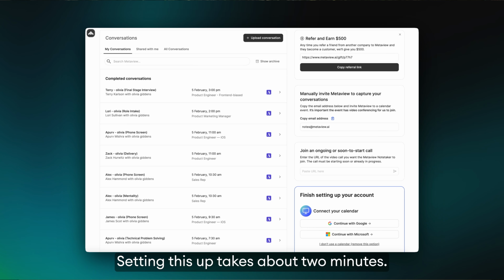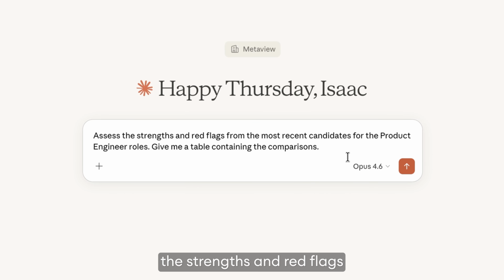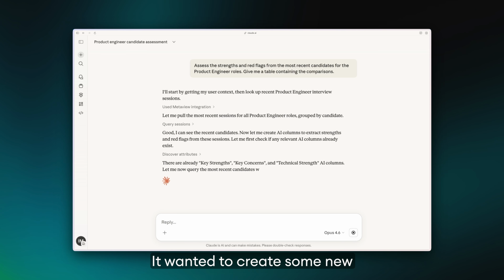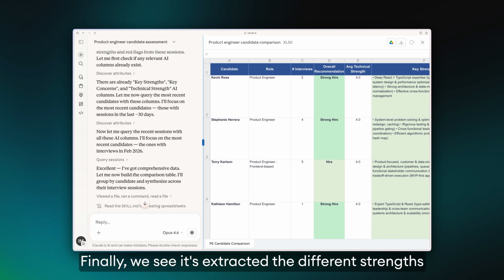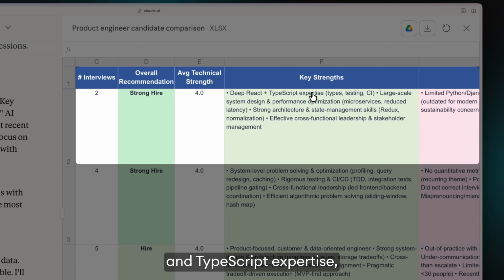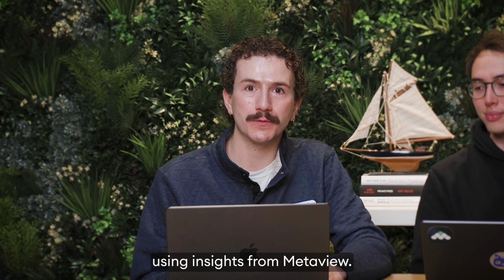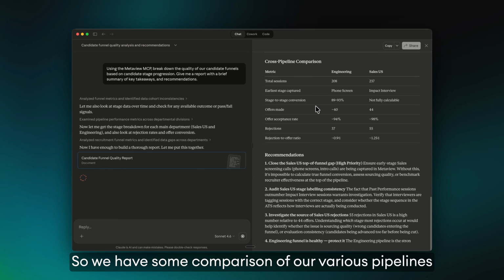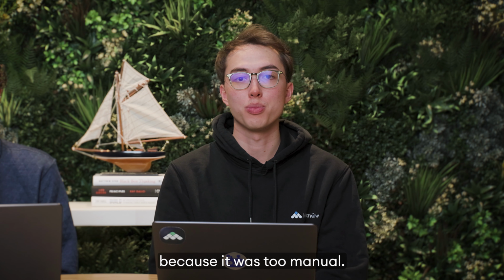Shipped at Metaview Ep 3: MCP for recruiting platforms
Recruiting teams sit on a goldmine of interview data. The problem? It’s hard to actually use it.

With Metaview’s Model Context Protocol (MCP), your interview insights connect directly to tools like Claude—so instead of digging through summaries or exporting reports, you can just ask.

In this walkthrough, our engineers show how MCP turns your hiring conversations into something you can query, analyze, and compare instantly.

What you’ll see:

- How MCP connects Metaview reports to Claude

- Asking natural-language questions about candidates and interviews

- Automatically comparing candidates across multiple interview stages

Setting it up in ~2 minutes with any MCP-compatible client

The result: faster analysis, clearer hiring signals, and less time buried in interview notes.

If your interviews already contain the signal—this is how you unlock it.

About Metaview:
Metaview is the Agentic Recruiting Platform with AI agents that handle sourcing, application review, notes, reporting, and all the admin recruiters hate.

Every agent shares a single layer of context about your org and how you hire. They work autonomously, but never without human oversight. Your team sets the bar; the agents do the work.

The result: radically efficient hiring end to end, with humans free to focus on what only humans should decide.

5,000+ world-class companies including Brex, ElevenLabs, Affirm, Airtable, and Replit build their teams with Metaview.

Metaview’s AI Platform powers:
- Sourcing: Always-on AI teammates finding and reaching out to candidates 24/7
- Application Review: AI reviews every inbound application and surfaces the strongest matches
- Notetaker: Perfect recruiting notes, configurable and contextual to your team, your scorecards, and your ATS
- Reporting: Fully customizable reporting engine that surfaces insights across your entire hiring process

See what radically efficient hiring looks like with Metaview.